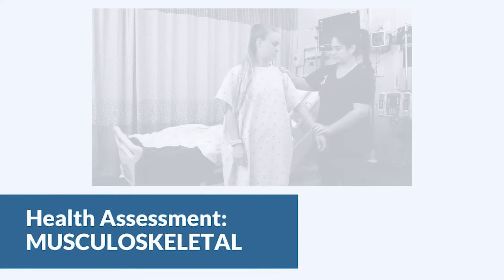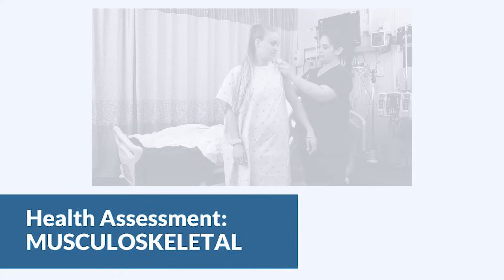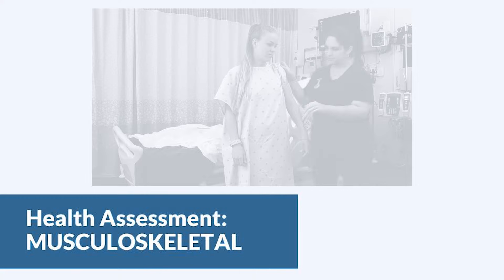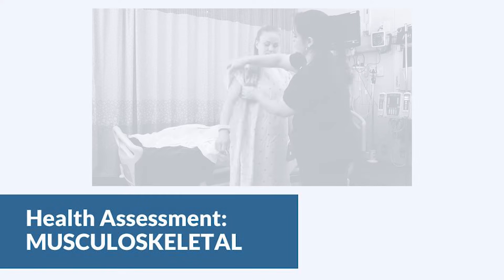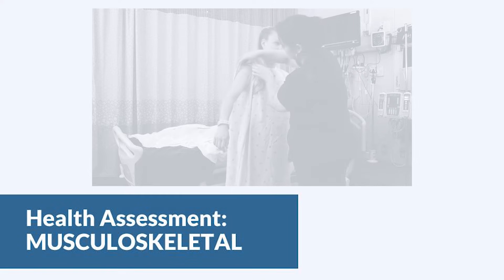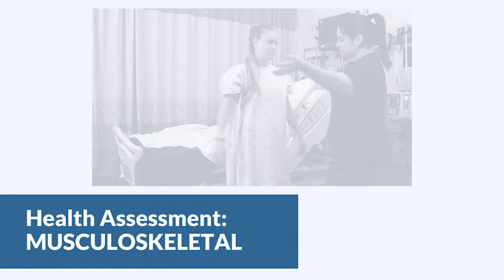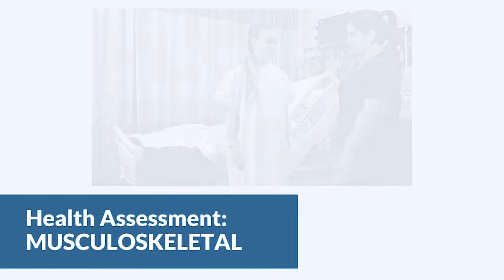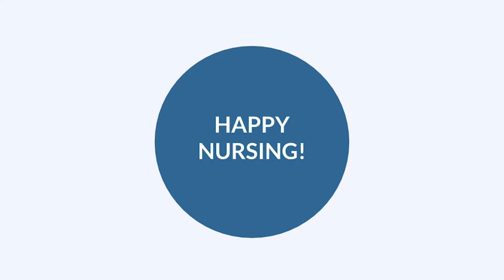Health Assessment: Musculoskeletal System- Nursing Skills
In this video we’re going to review a Musculoskeletal Assessment. The Musculoskeletal system involves the muscles, bones, and joints. This means we must assess structure AND function! If the patient cannot stand, assessments should be performed in the bed to the best of your ability. If they cannot perform Active Range of Motion (ROM), use Passive movements to determine ROM.
We love you guys! Go out and be your best selves today! And, as always, happy nursing!

Bookmarks:
0.05 Introduction
0:34 Spine assessment
1:02 Range of motion
1:39 Extremity assessment
1:52 Shoulder range of motion
2:10 Elbow & wrist range of motion
2:25 Hand range of motion
2:34 Upper extremity strength
2:54 Lower extremity range of motion
3:02 Hips range of motion
3:20 Knees range of motion
3:30 Ankles range of motion
3:38 Toes range of motion
3:42 Lower extremity strength
4:05 Outro